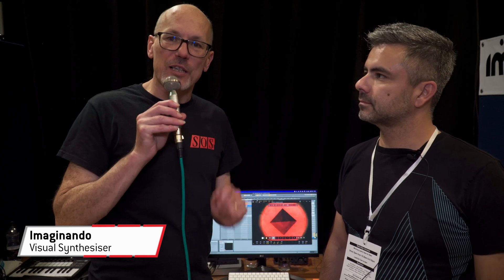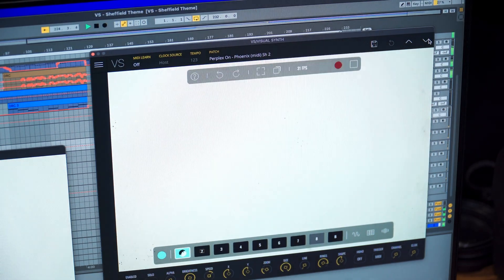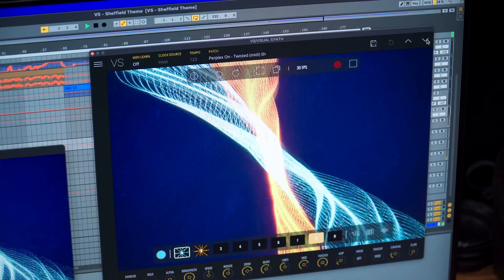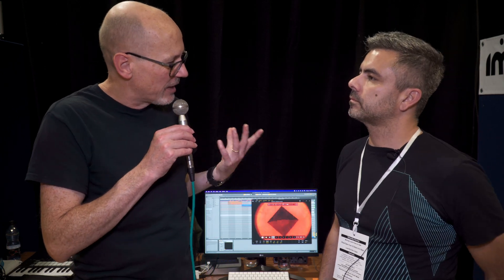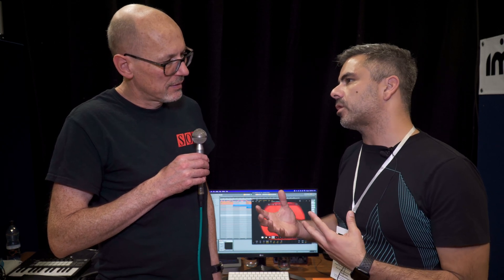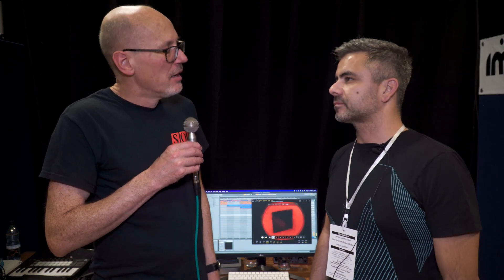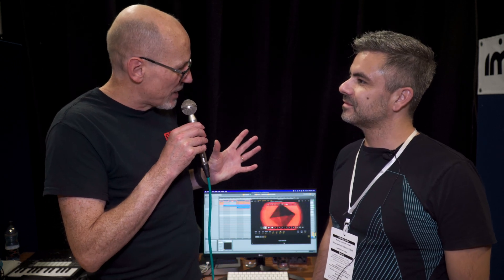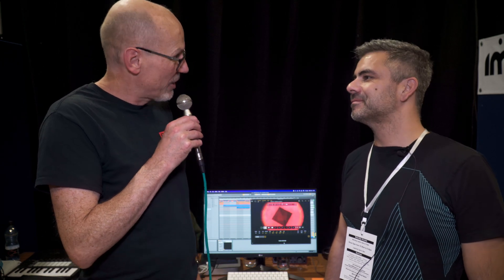SynthFest 2022 - Imaginando Visual Synthesizer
Imaginando visit Sheffield for SynthFest UK 2022 all the way from Portugal to give a demonstration of their new software, Visual Synthesizer. Visual Synthesizer creates audio-reactive visuals in real time as a standalone application or as a plug-in within a DAW.

Chapters

00:00 - Introduction
00:37 - What Does Visual Synthesizer Do?
02:15 - How To Use Visual Synthesizer
03:46 - Price & Availability
SynthFest UK 2022 - the national synth show.
A Sound On Sound event.